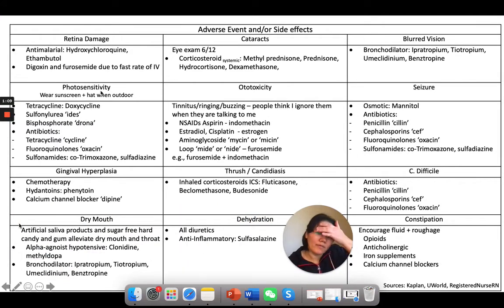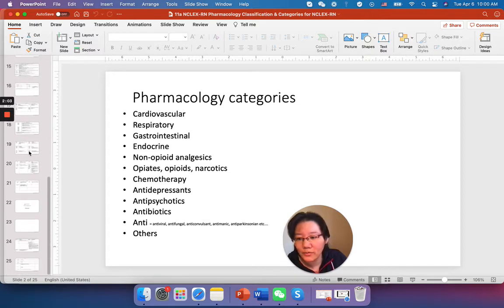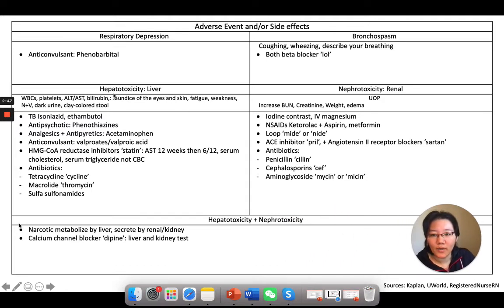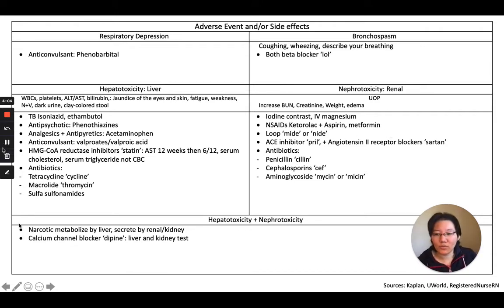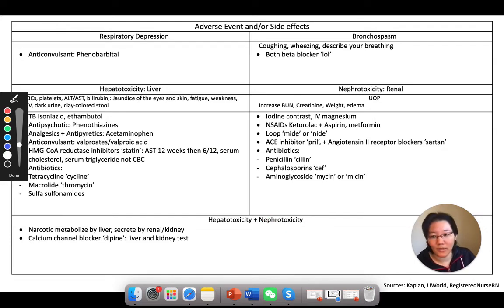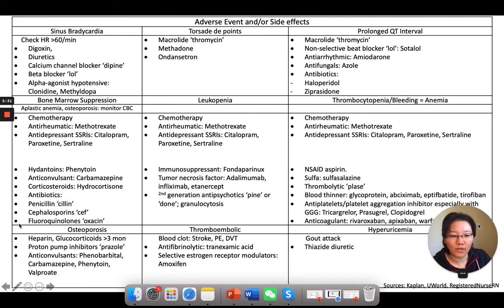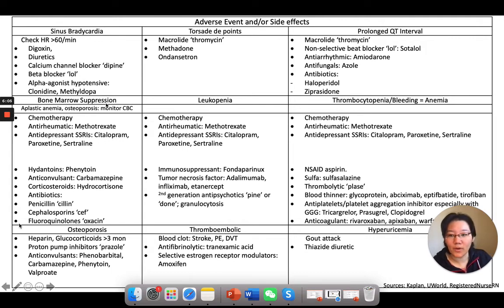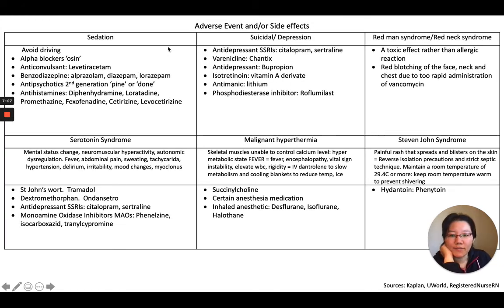NCLEX RN Pharmacology Adverse Events and or Side Effects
Template

Photosensitivity
Seizure
Ototoxicity
Gingival Hyperplasia
Nephrotoxicity
Hepatotoxicity
Hypotension
Urinary retention
Torsade de points
Bone Marrow Suppression
suicidal